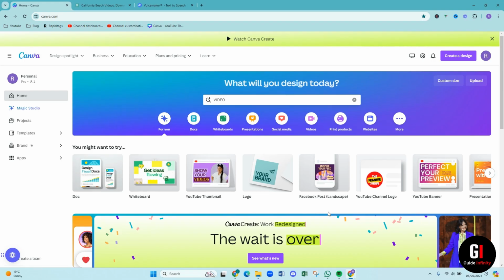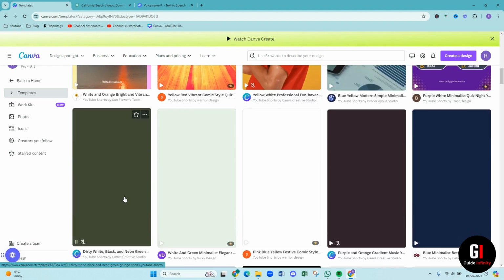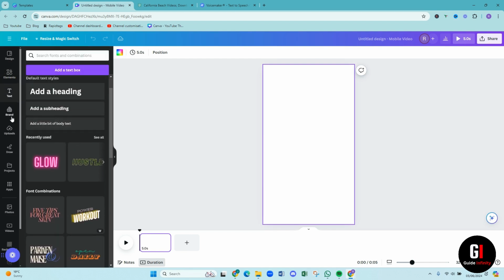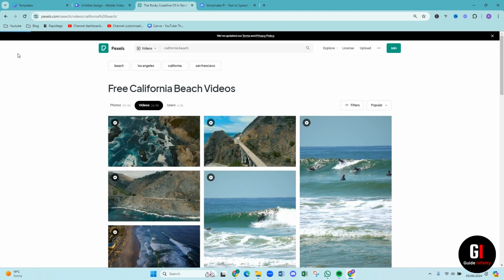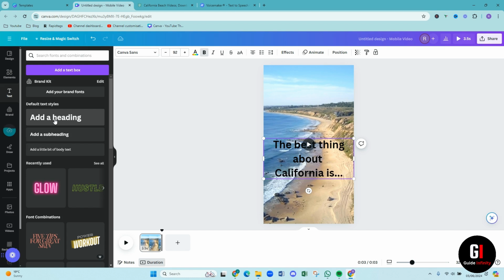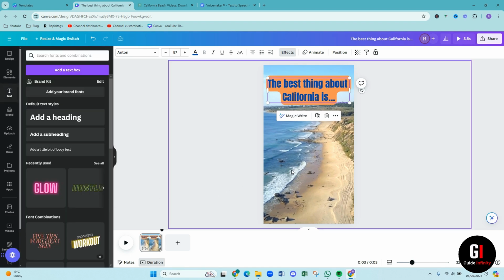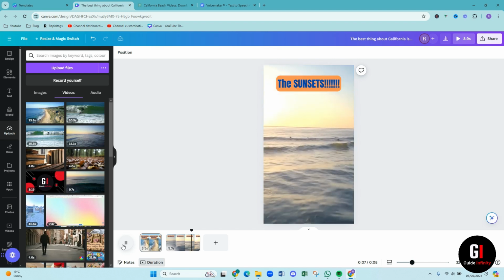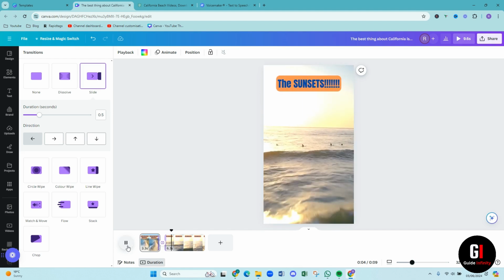How To Make YouTube Shorts With Canva (Step By Step For Beginners)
In this video I will show you How To Make YouTube Shorts With Canva (Step By Step For Beginners)

Do you want to know How To Make YouTube Shorts With Canva (Step By Step For Beginners) ?? This video is a step-by-step tutorial on how you can Make YouTube Shorts With Canva (Step By Step For Beginners)